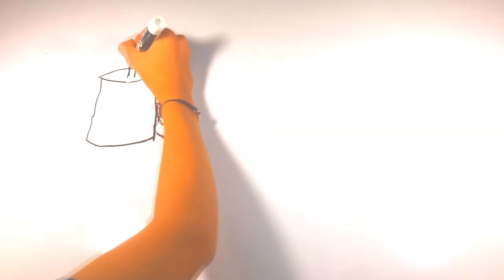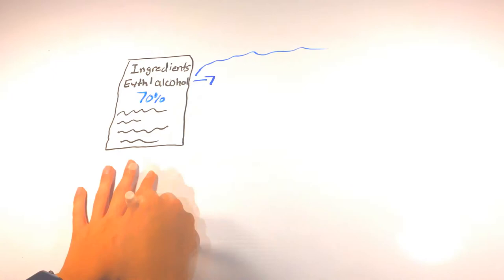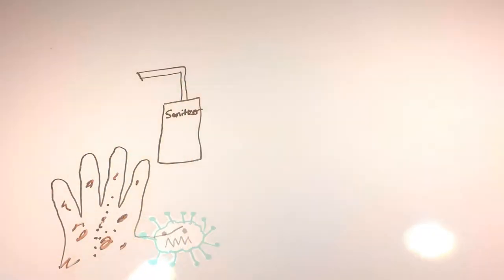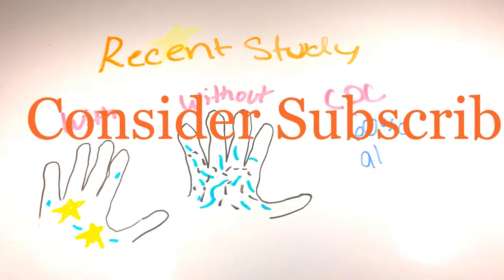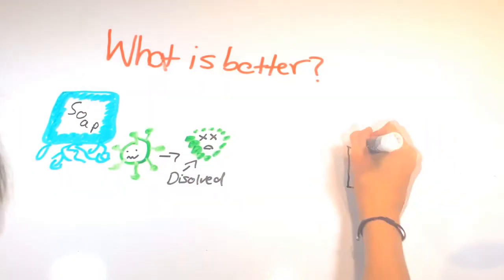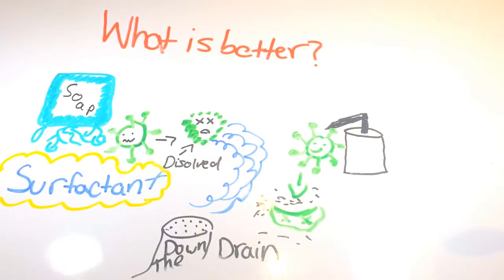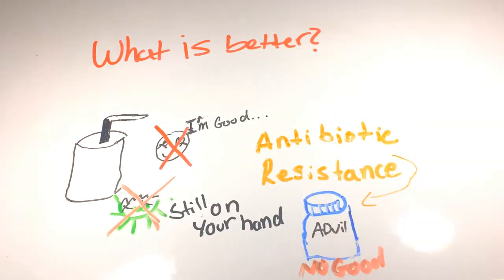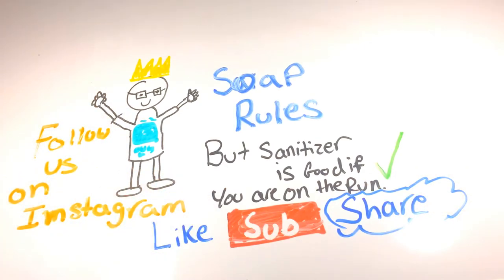Hand Sanitizer VS Soap and water- With visual effects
In this video we debate if hand sanitizer is better for you than washing your hands. Also shout out to SawMasterJoe And reading king s who have been very active on this channel.

Cites,